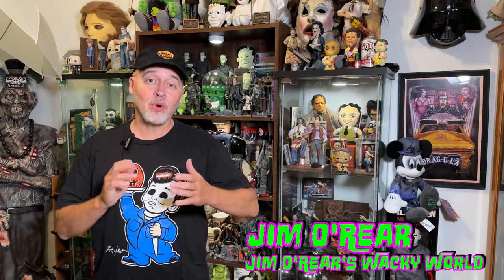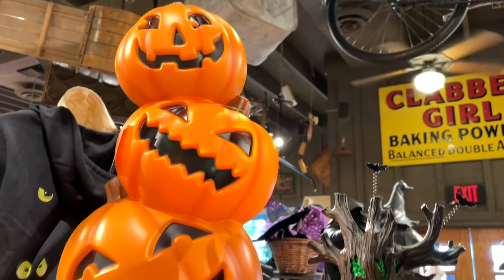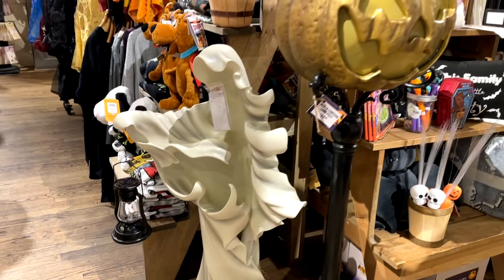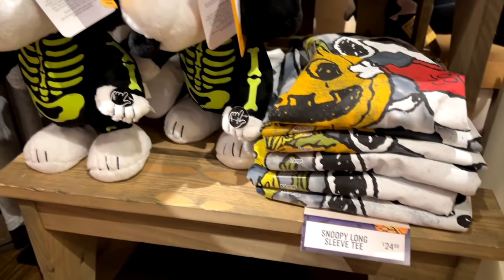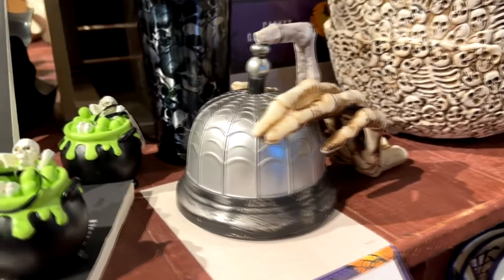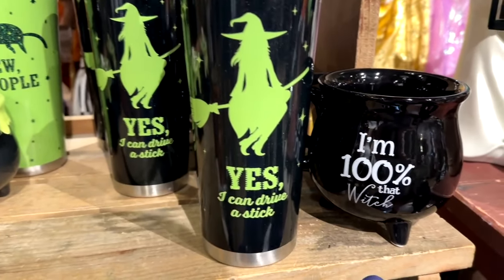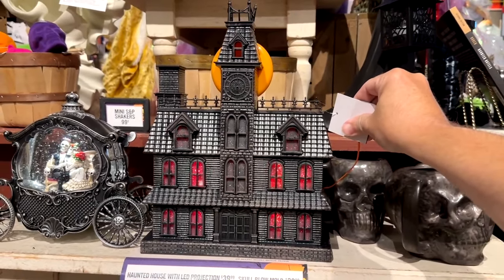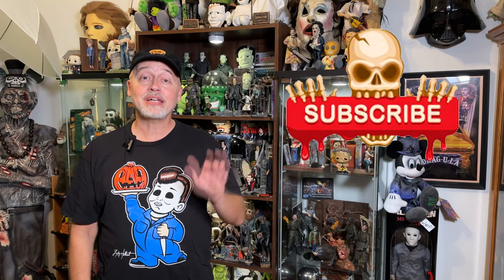Cracker Barrel Halloween CODE ORANGE 2024: NEW Halloween Decor Store Tour!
Cracker Barrel Halloween CODE ORANGE 2024 is here! Join us for a thrilling store tour showcasing the spookiest Halloween decor, exclusive collections, and must-have seasonal items. From eerie home decor to delightful pumpkin-themed treasures, experience Halloween like never before. Don't miss out on the ultimate festive inspiration!

CHAPTERS:
00:00 Introduction
01:01 Halloween Decor Tour
05:06 Recap